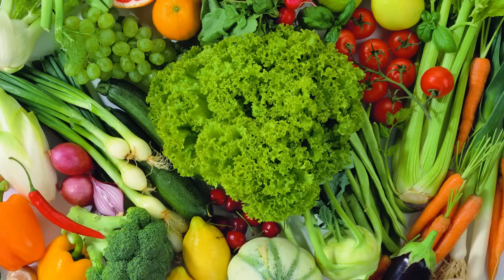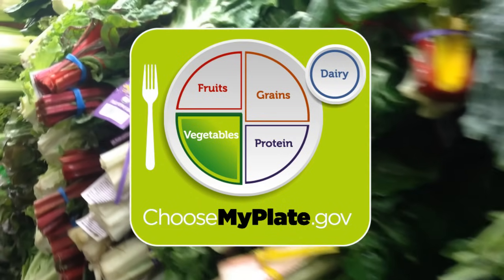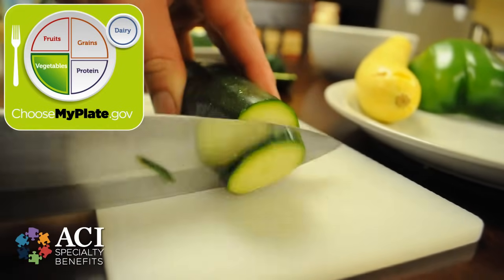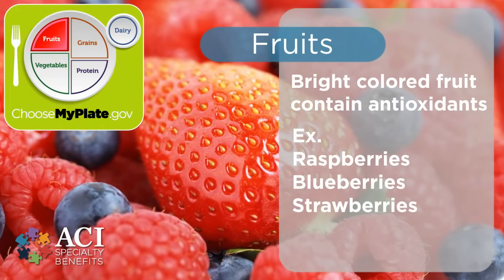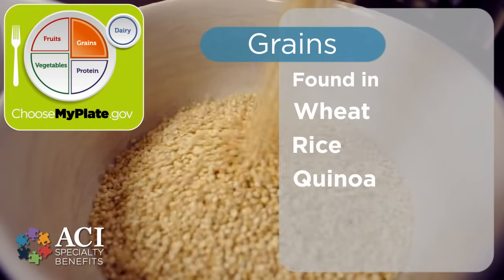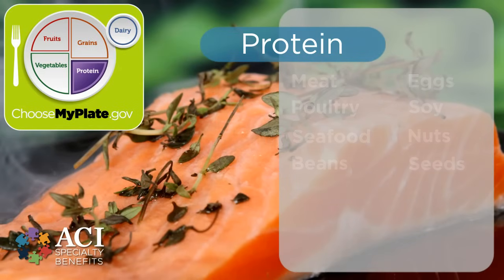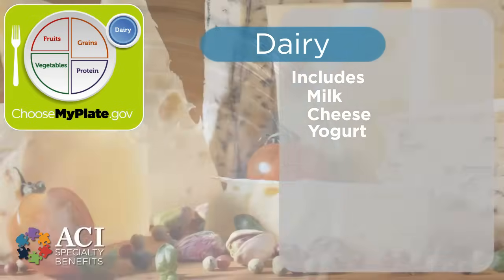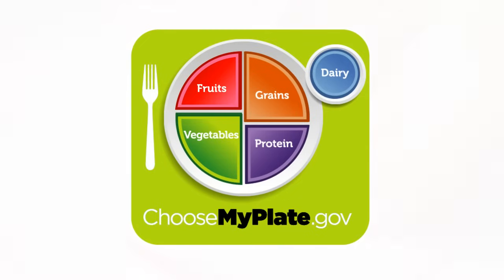Choose My Plate Dietary Guidelines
Goodbye Food Pyramid, hello Choose My Plate!

The Choose My Plate dietary guidelines are the latest tool used to measure how to eat a well-balanced meal.  Let CORE Wellness take you through these new guidelines and give you some advice from the experts on the best way to choose your plate and fill it with delicious, healthy foods.

CORE Wellness is a high-touch, hands-on health and productivity management program featuring a user-friendly online portal that offers 24/7 instant access to wellness benefits and services tailored to personal health needs.

ACI Specialty Benefits
CORE Wellness